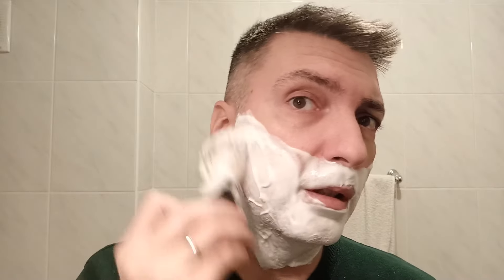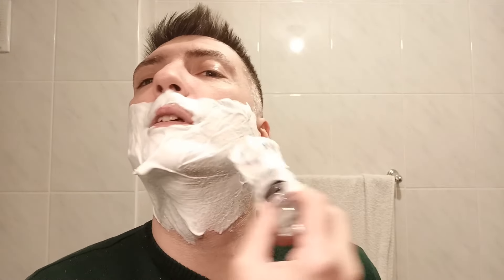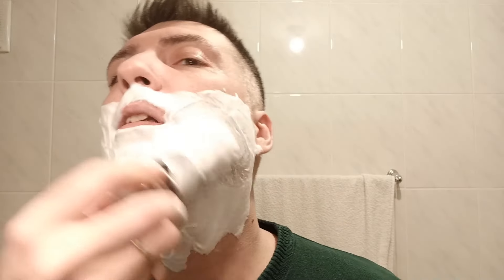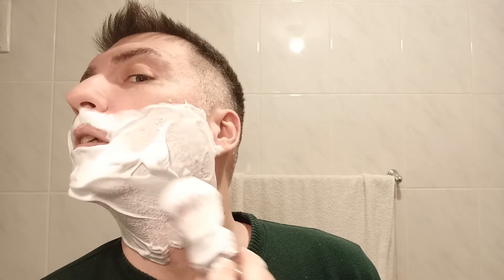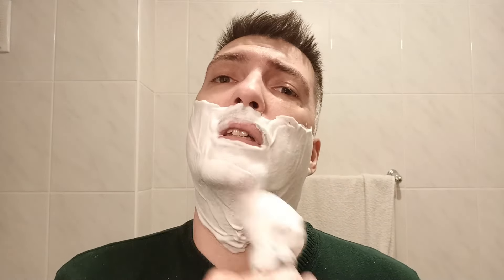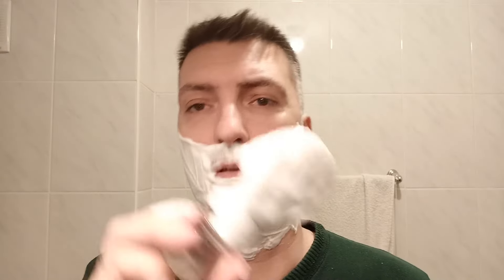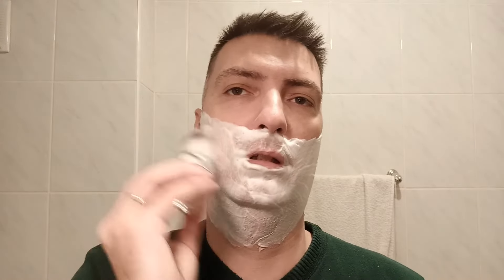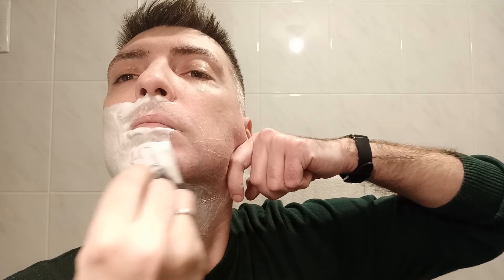Is Merkur Progress too mild or just right?